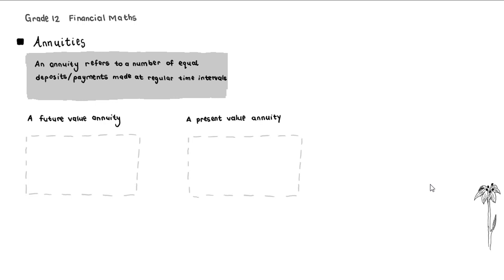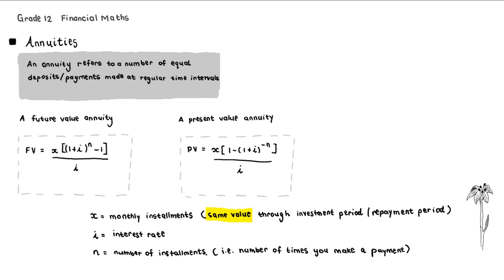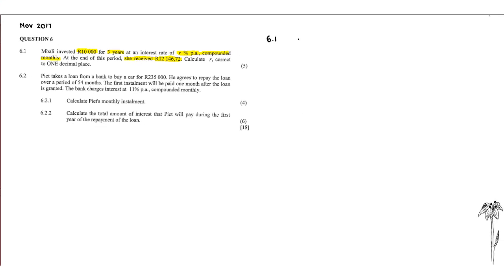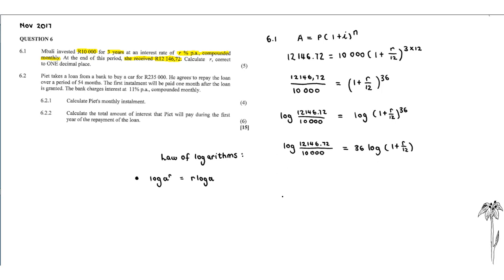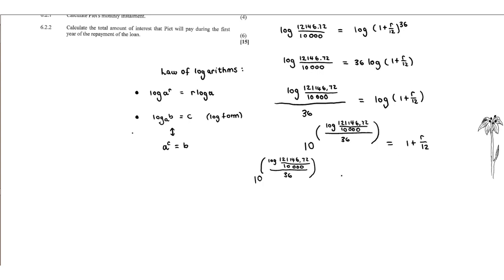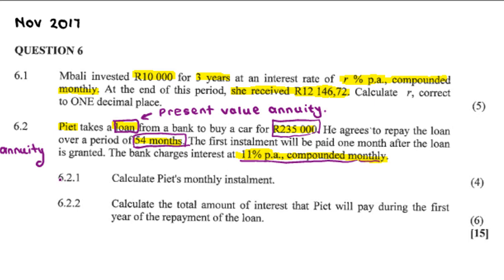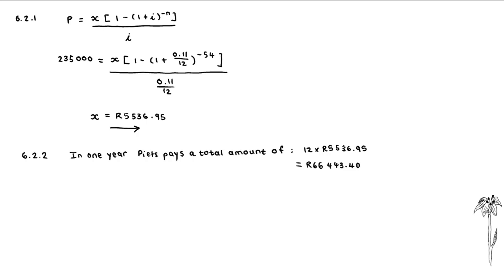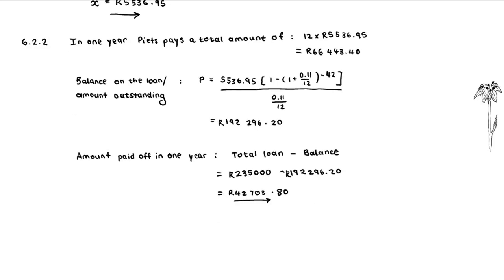Grade 12 Financial Maths Past Exam Question 6 November 2017 | NTE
Grade 12
Mathematics | Annuities | NTE

In today's video, we do another exam question that deals with annuities. We also have a quick discussion about what an annuity is.

All past exam questions remain the property of the Department of Basic Education. I have not amended the questions in any way or form.

The Department of Basic Education does not endorse or accept responsibility whatsoever for the accuracy of the explanations and/or methods provided for the solutions presented in this video. All errors and misconceptions conveyed remain that of New Technological Education.

⭐ MUSIC

                                                             NTE
                                          # Grade12HasNeverBeenEasier

Hosted by:
-Nthabiseng Maimela